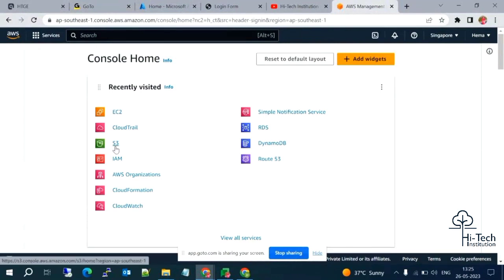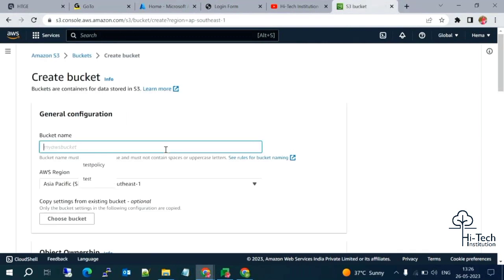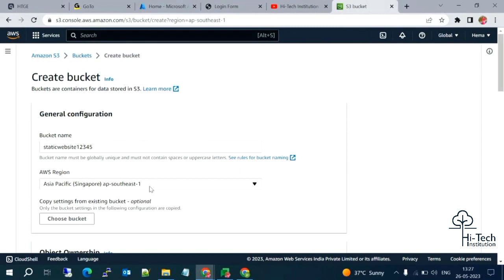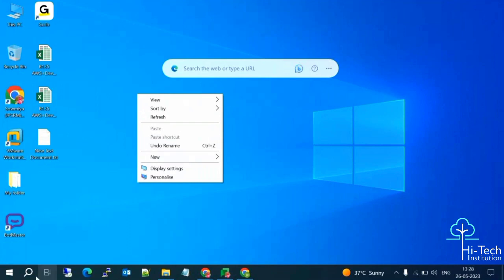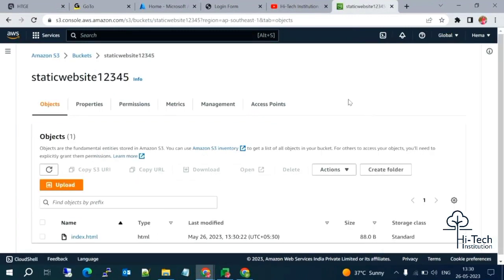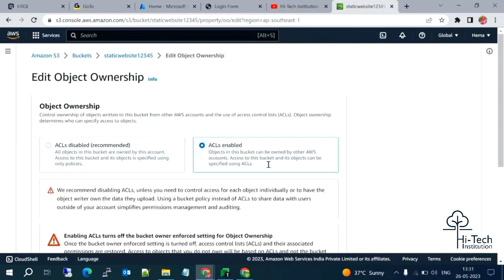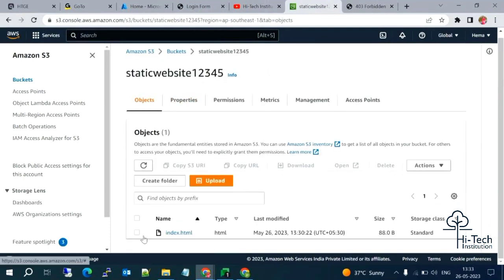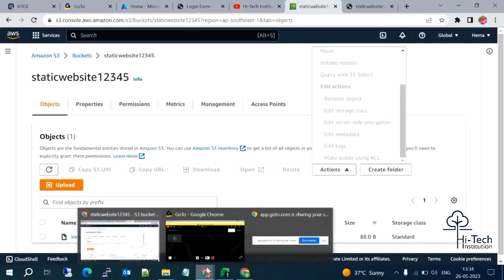How To Enable The S3 Static Website By Using Aws S3 Bucket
s3 static website hosting, cloudfront s3 static website,
amazon s3,
enable the s3 static website by using aws s3 bucket,
s3 static website by using aws s3 bucket,
static website,
s3 static website hosting by using aws s3 bucket,
static website hosting by using html in aws s3,
static website hosting s3